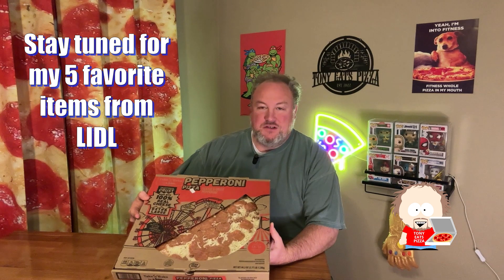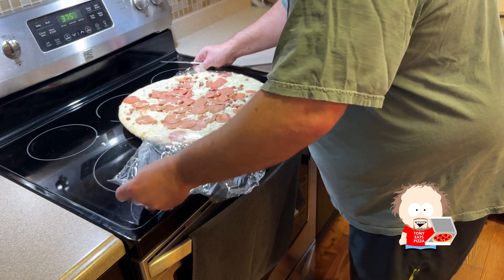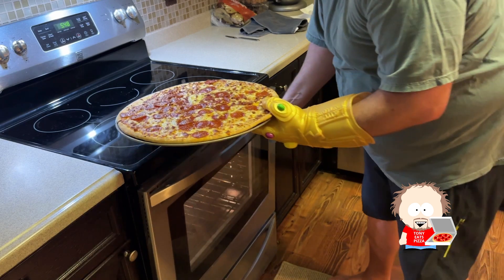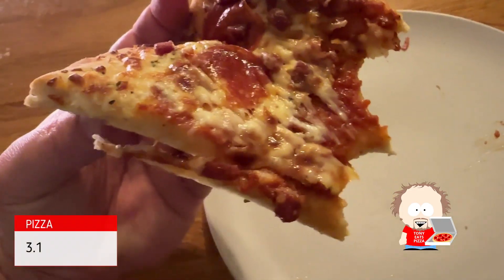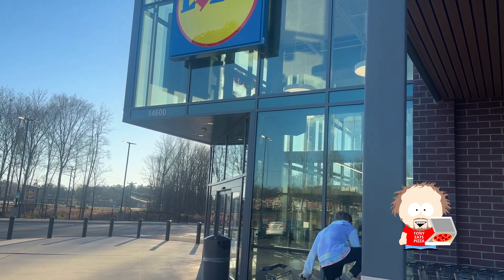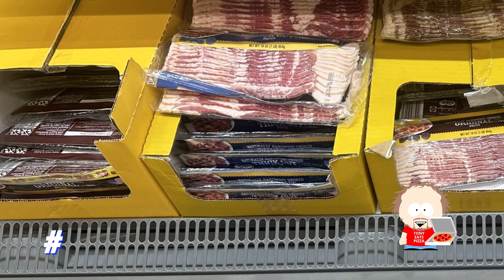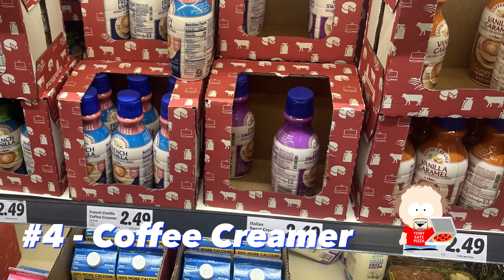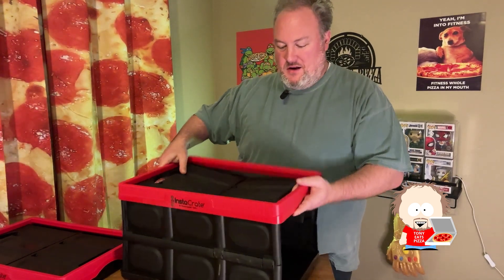LIDL Take And Bake Pizza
We tried the Take and Bake Pizza from one of our favorite grocery stores, @Lidl

Also some our favorite items to get from that fantastic low-cost grocery store!